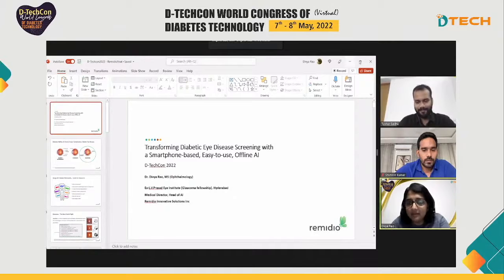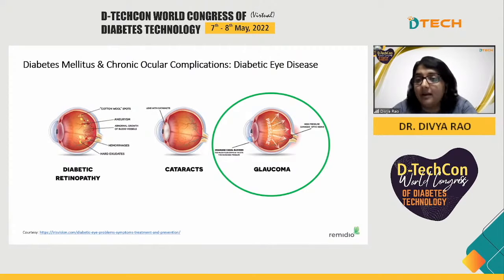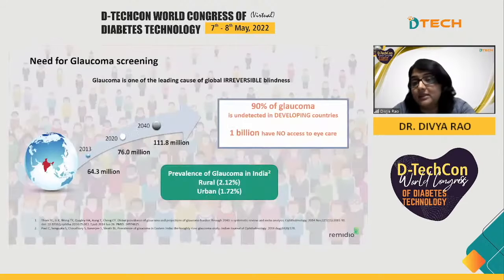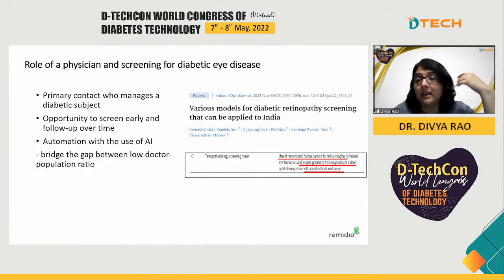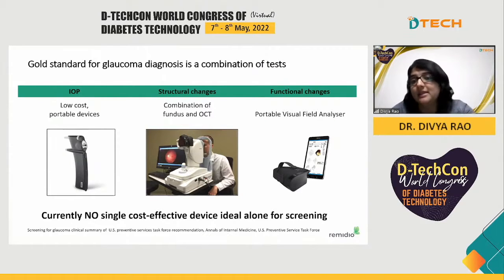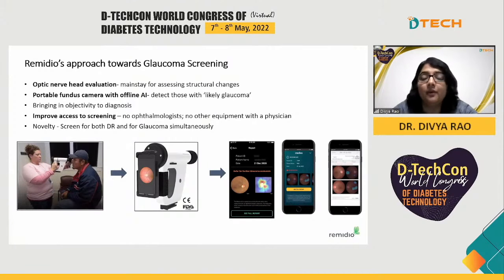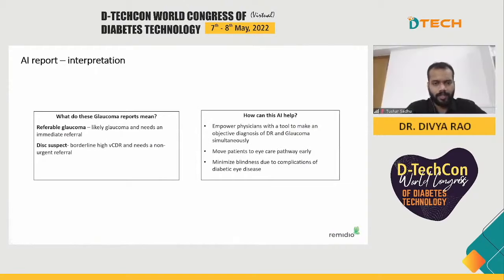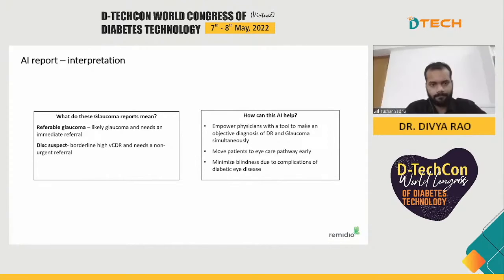Startup Pavillion Dr Divya Rao (Remidio)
Role of AI in diagnosing Glaucoma
Moderated By: Tushar Anil Sadhu
Chaired by: Dr. Amit Gupta & Dr. Ami Sanghvi